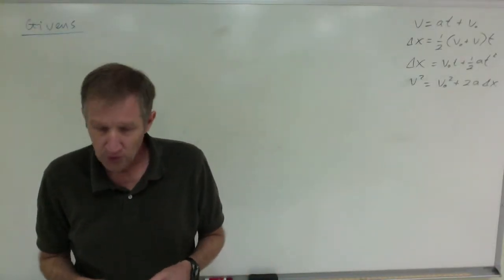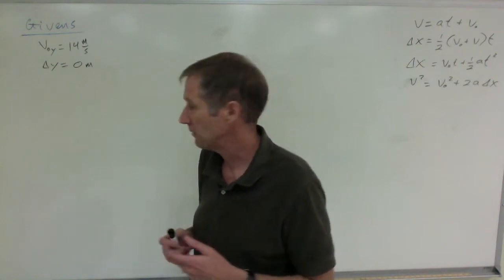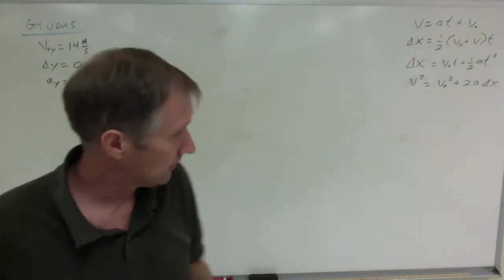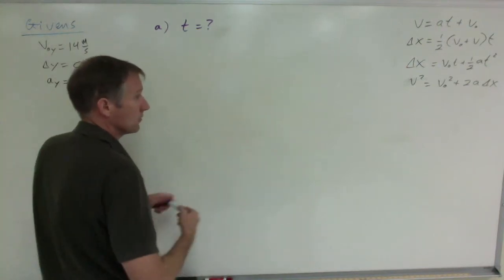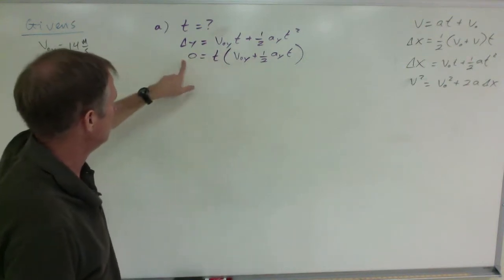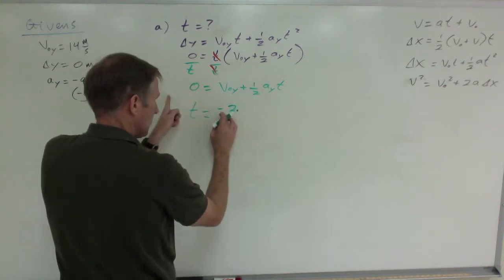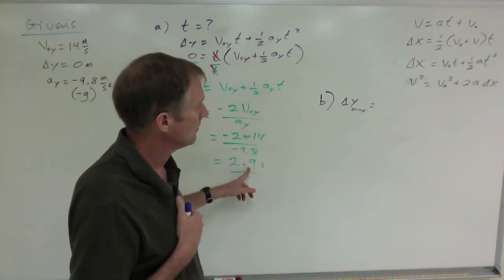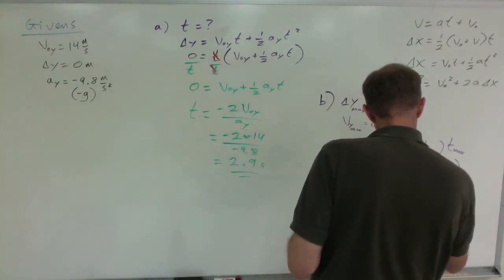Free Fall 5 (part 1)